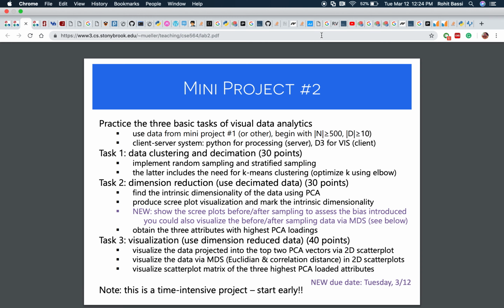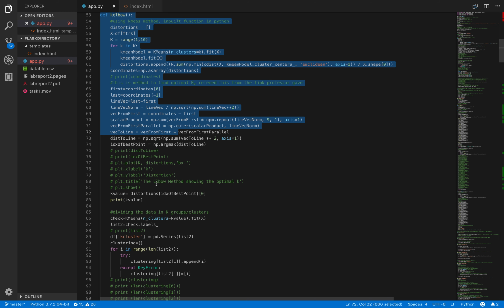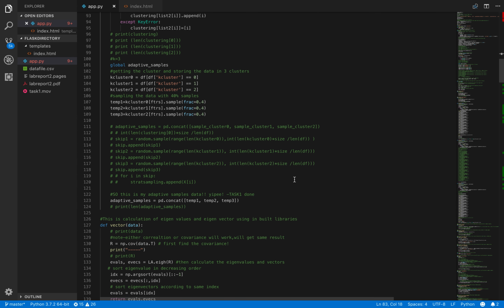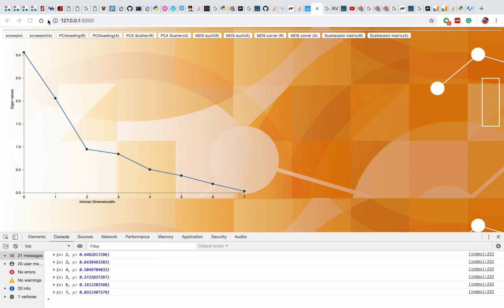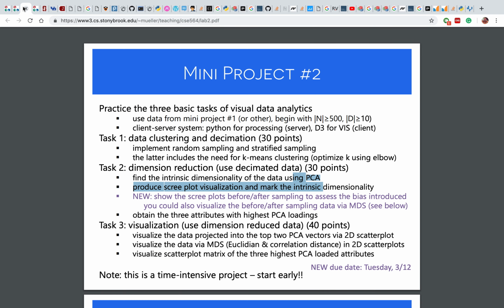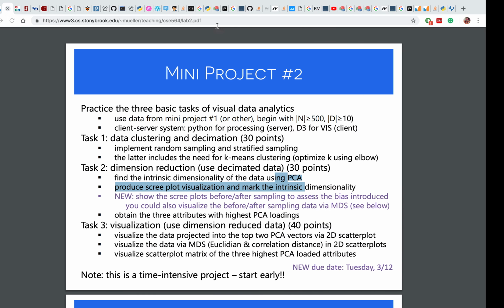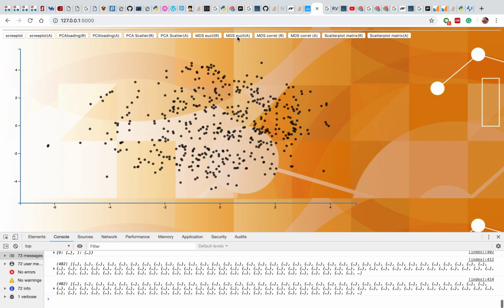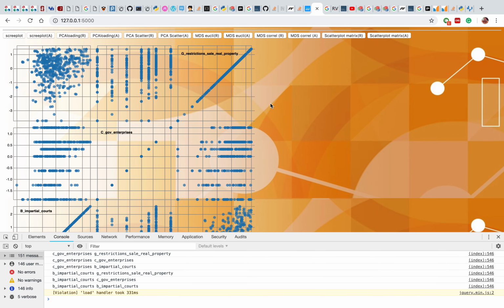lab2video, Rohit(112505198)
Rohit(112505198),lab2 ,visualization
Prof:-Klaus Mueller